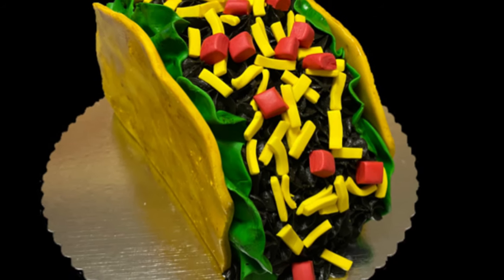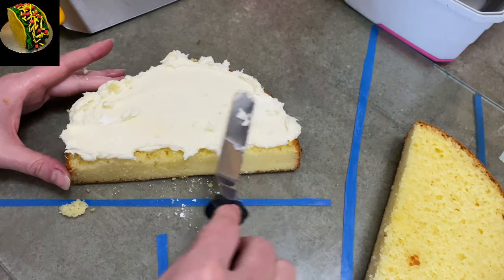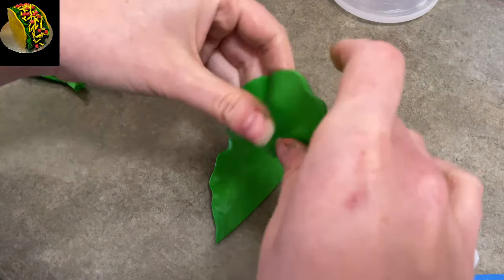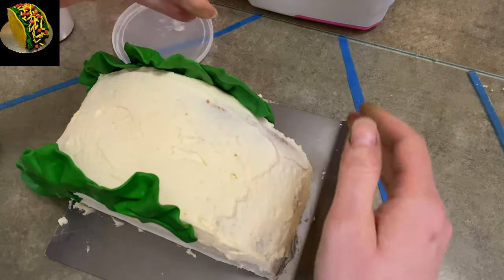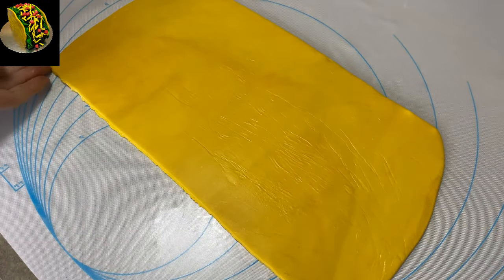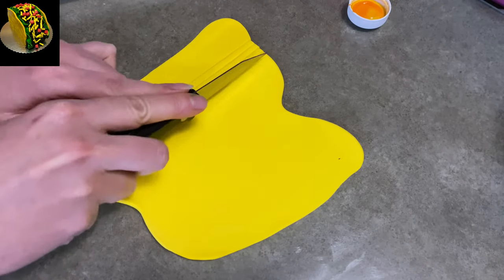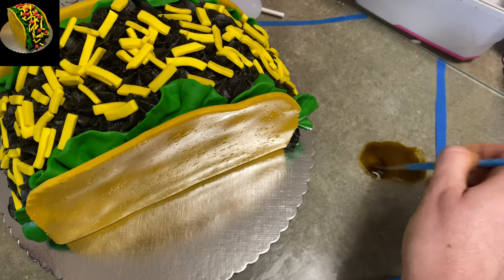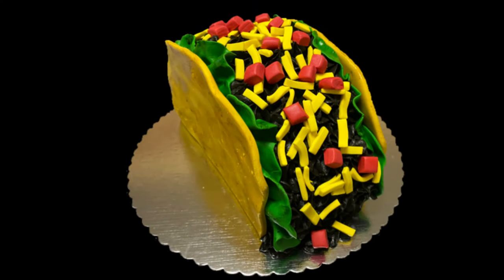Taco Cake Tutorial - Cake Decorating Video by Caketastic Cakes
🍥 TACO CAKE Decoration Tutorial - follow along and see how to make a regular cake more festive with this video.  You're taco themed party will be a hit with this cake as your centerpiece.